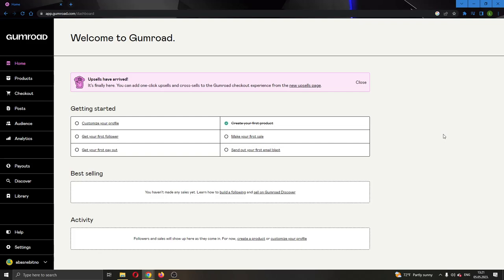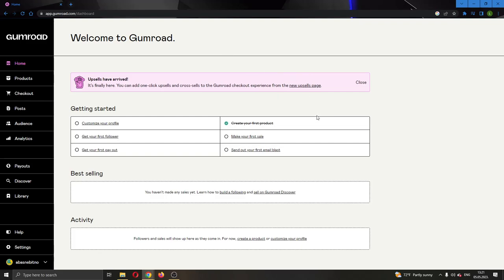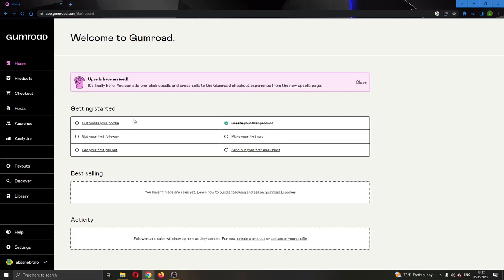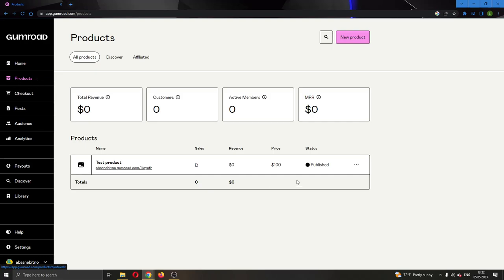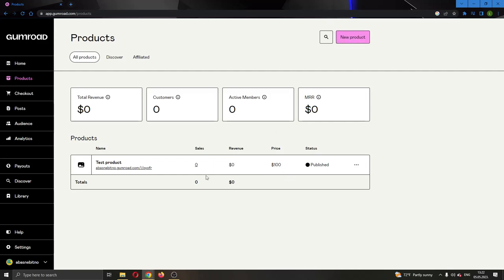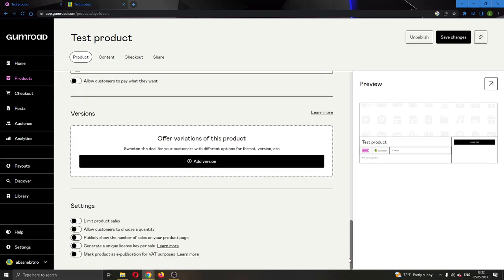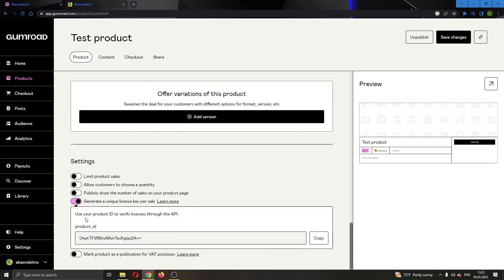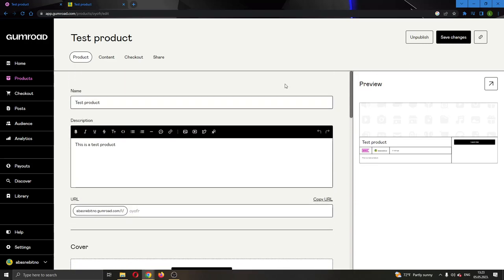How To Use License Key Gumroad Tutorial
Today we talk about use license key gumroad,how to sell on gumroad,gumroad tutorial,sell with gumroad,digital products